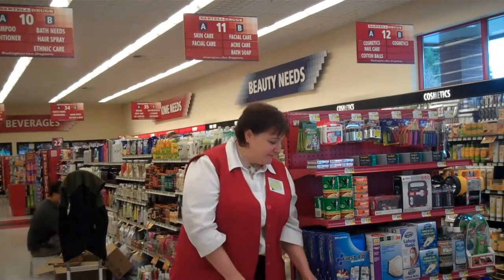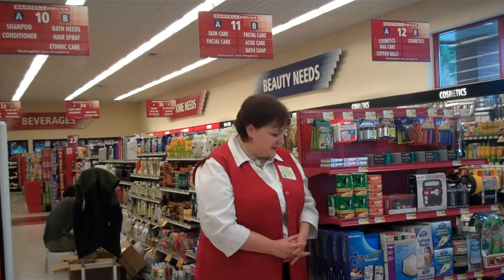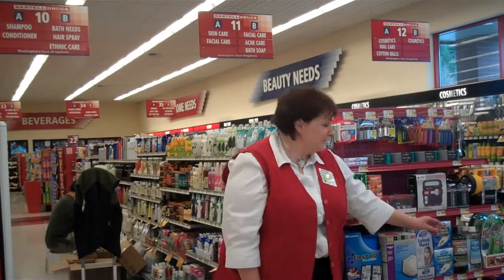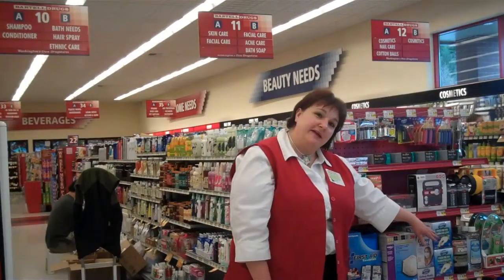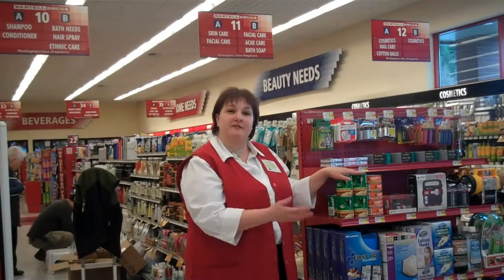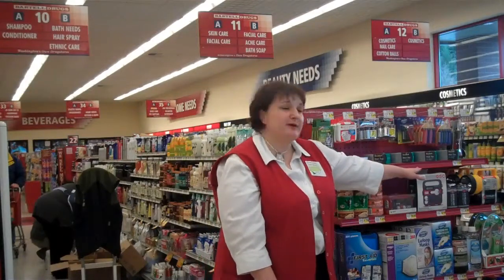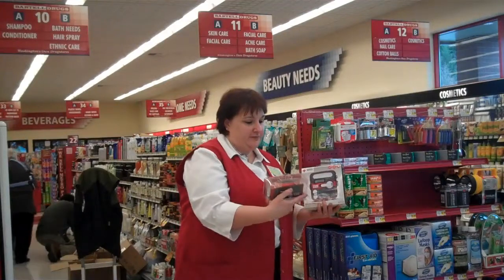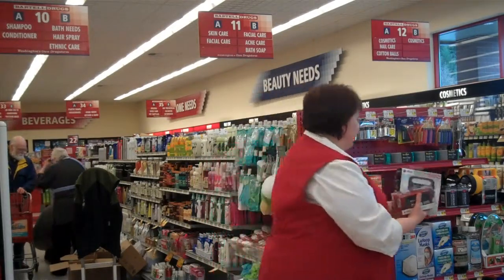Survival kit items at Edmonds Bartell Store